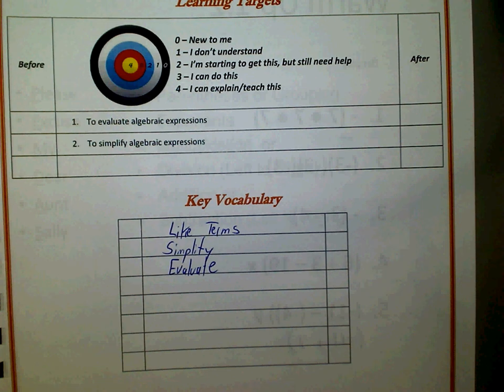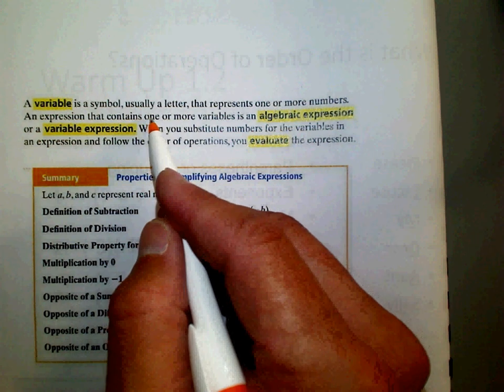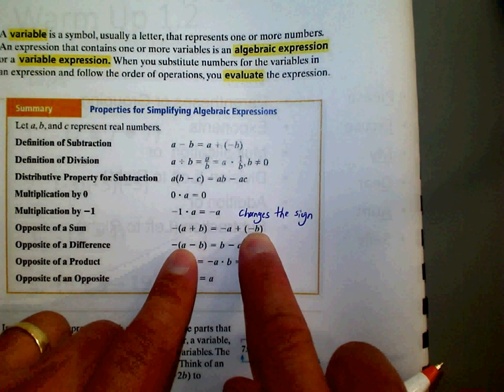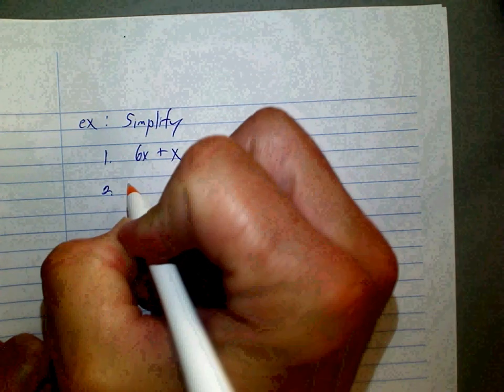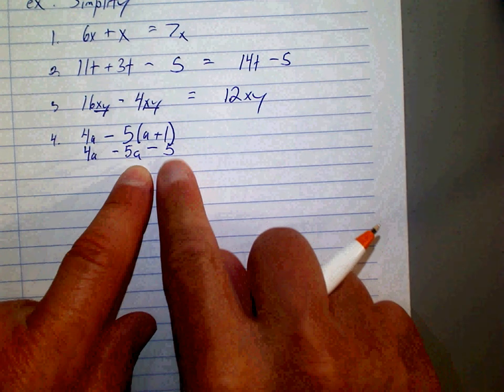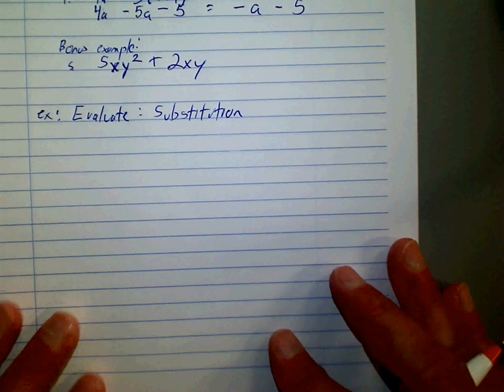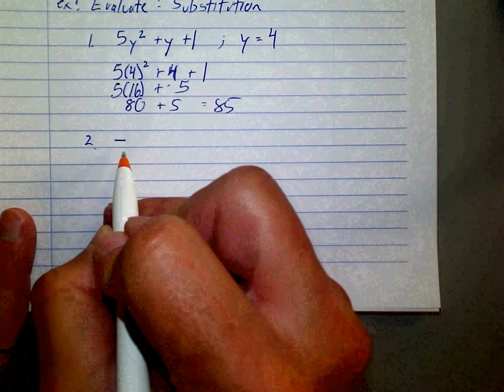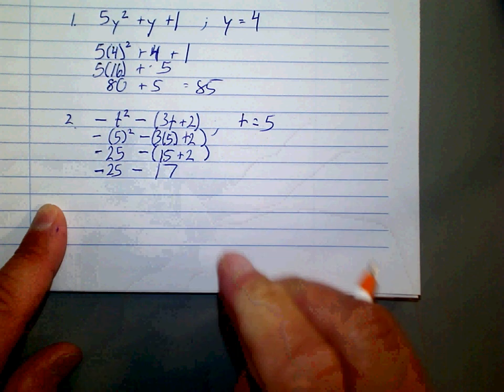Algebra 2: Lesson 1-2 Algebraic Expressions